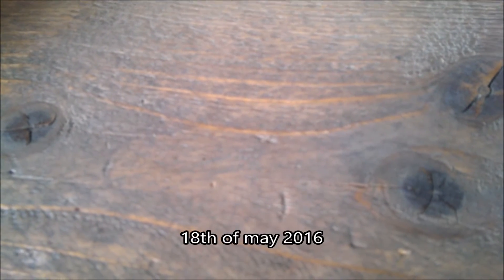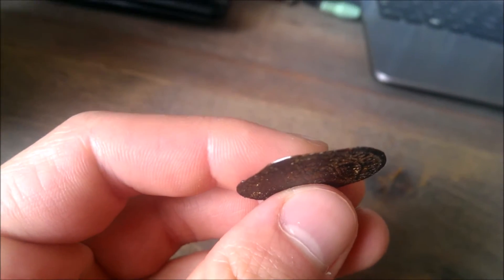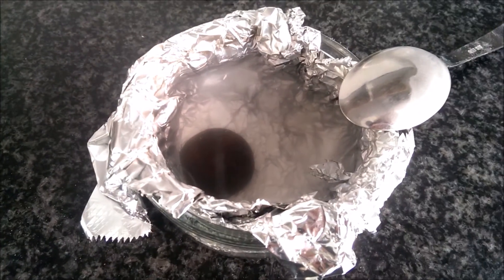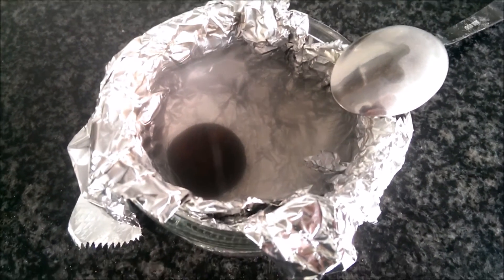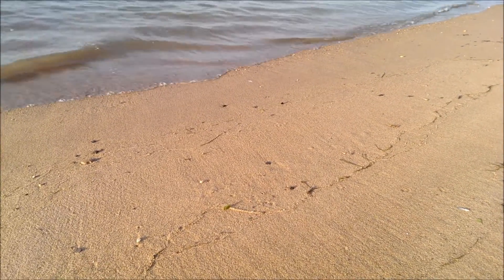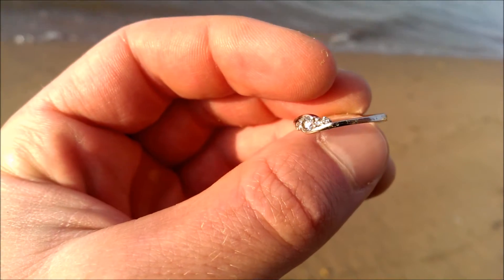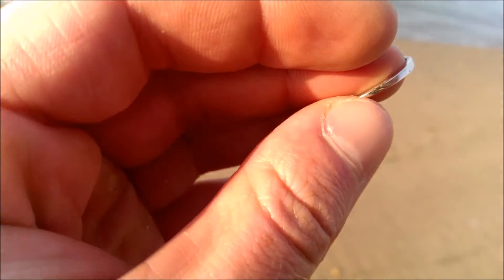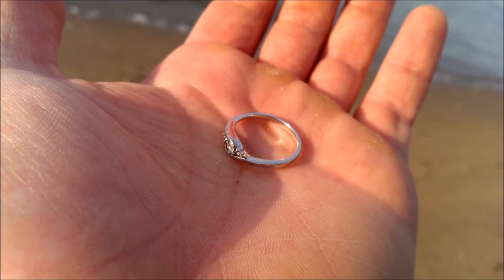400 Years Old Coin and White Gold Diamond Ring!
Join me on this adventure where I find my biggest score yet..